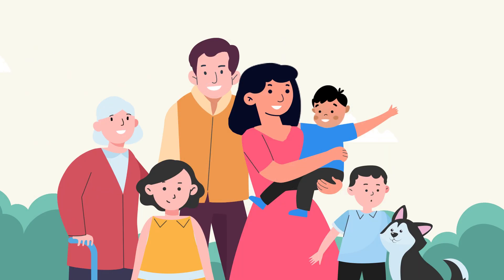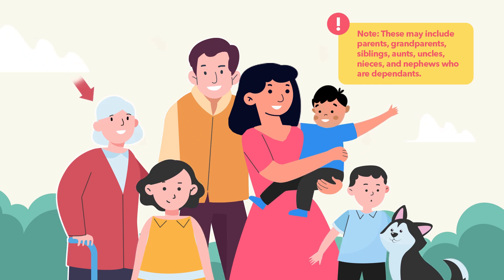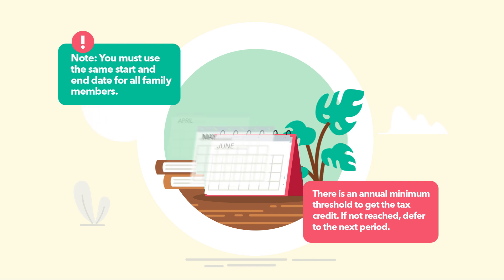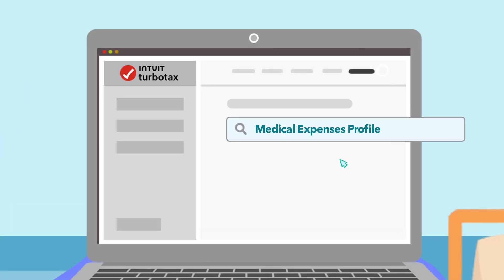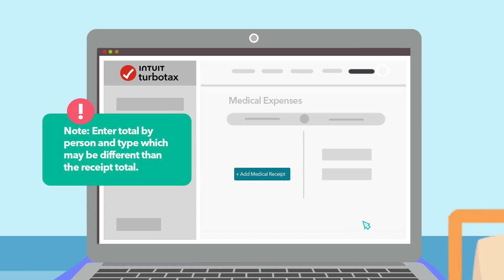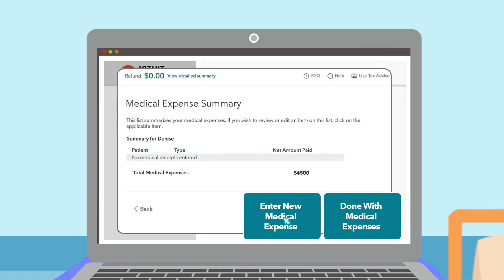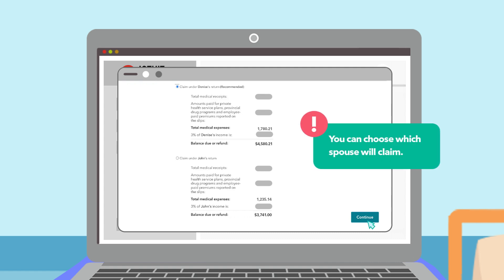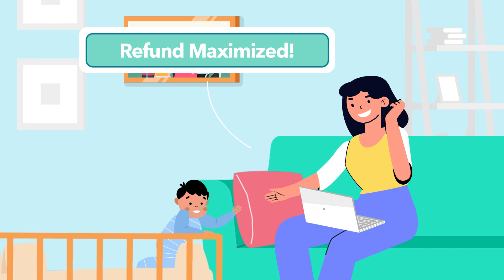How to File Your Medical Expenses Using TurboTax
Did you know you can deduct your medical expenses into your tax return using TurboTax? This video shows you how easy and fast it is to input your medical expenses on TurboTax.

TurboTax Facebook:   / turbotaxcanada
TurboTax Instagram:   / turbotaxcanada
TurboTax TikTok:   / turbotaxcanada